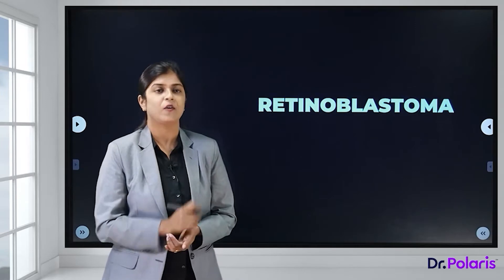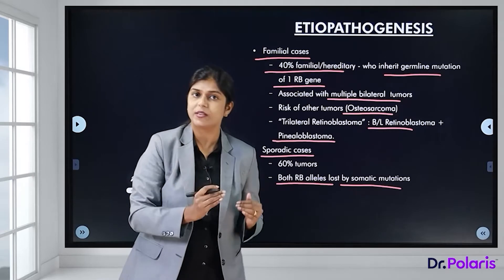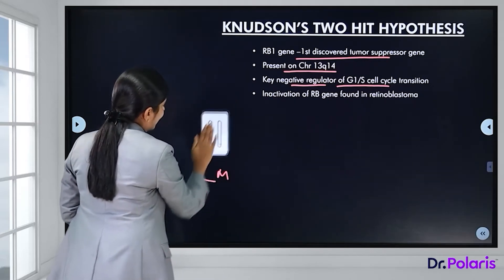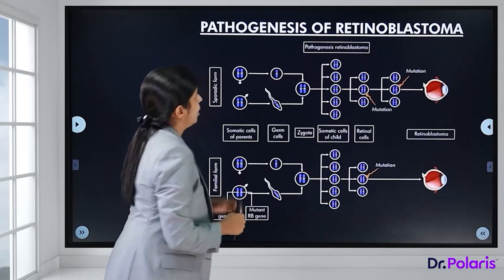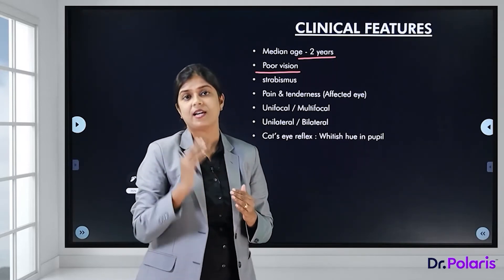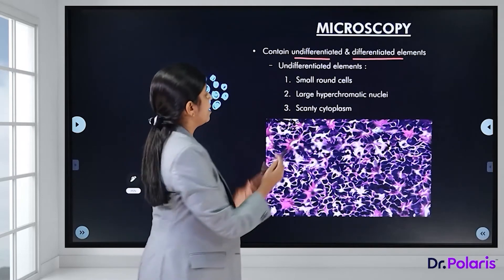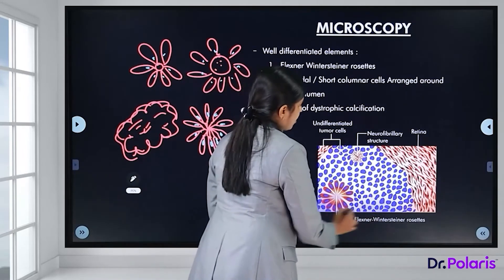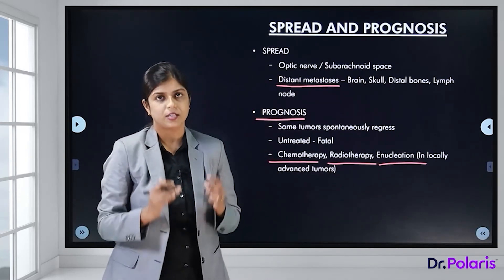Pathology - Retinoblastoma | Introduction, Etiopathogenesis, Clinical features, etc. | MBBS 2nd Year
Topic covered:
➼ Introduction
➼ Etiopathogenesis
➼ Clinical features
➼ Morphology
➼ Spread & Prognosis